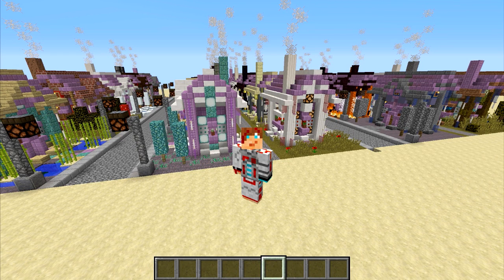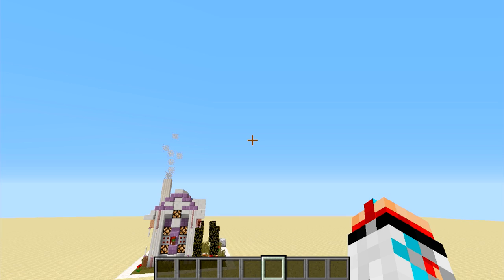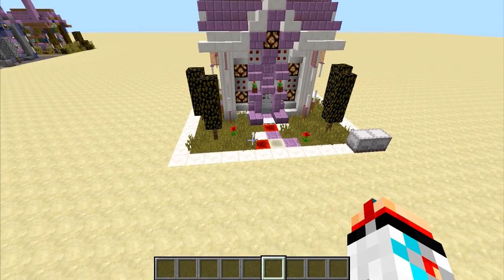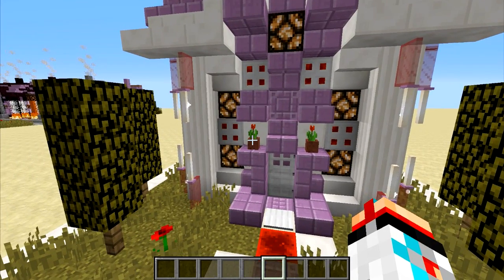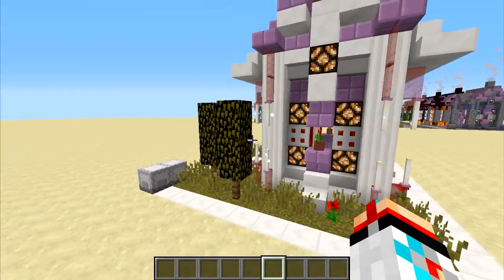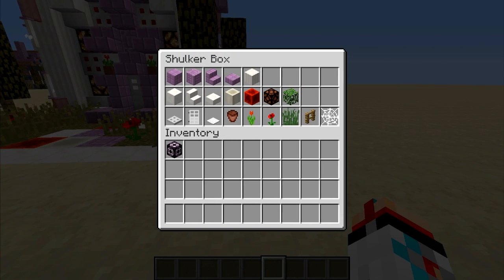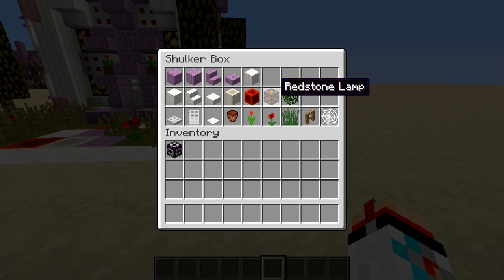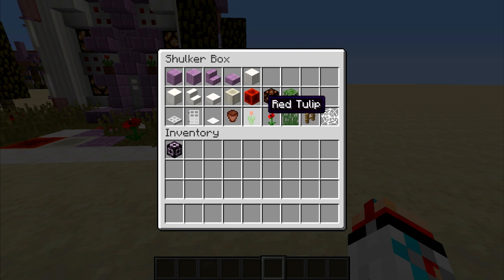[23] Purpur Palette Advent Calendar: Signature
Welcome to the Purpur palette Christmas advent calendar, where I build one house into 25 fantastic purpur-based creations and release one a day.

Today's theme is:
Purple